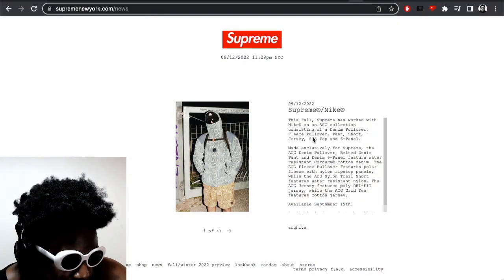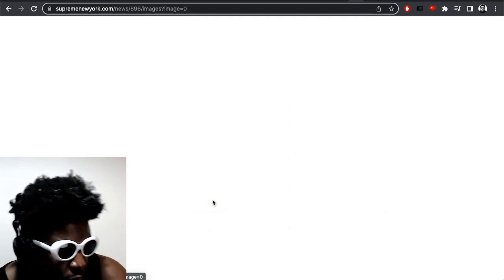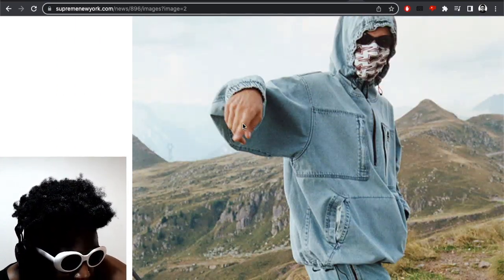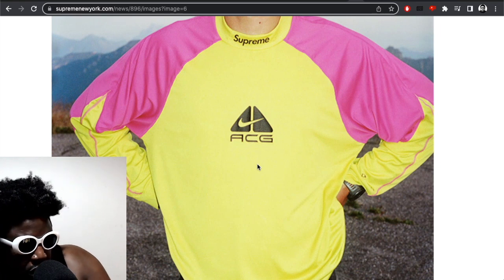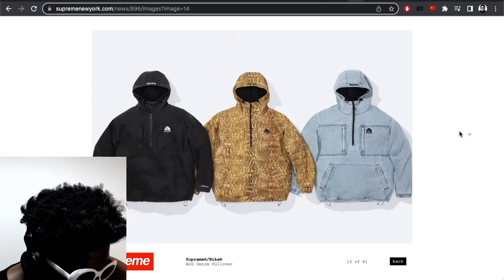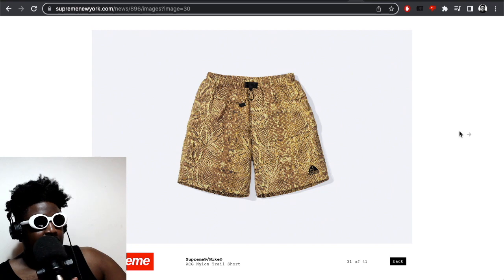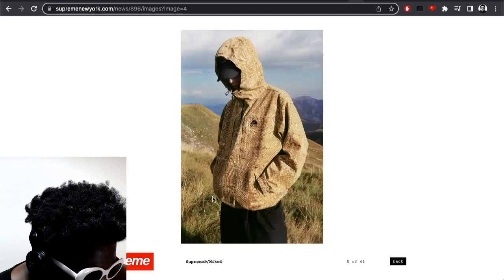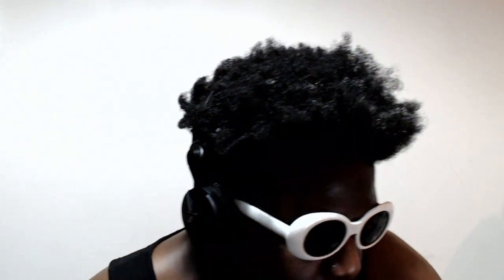Supreme announce INCREDIBLE Nike ACG collaboration